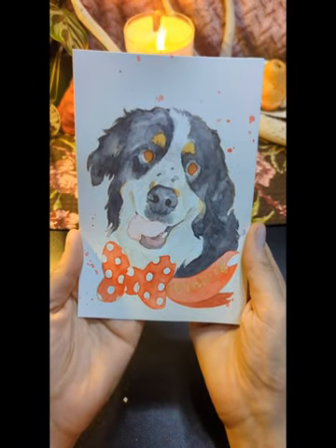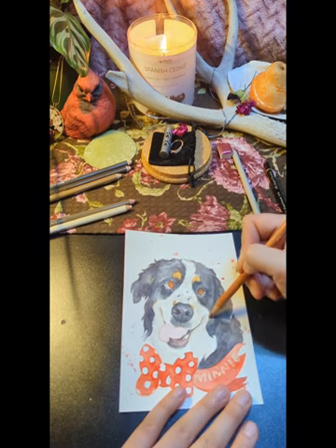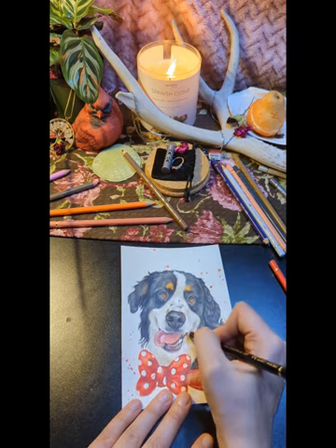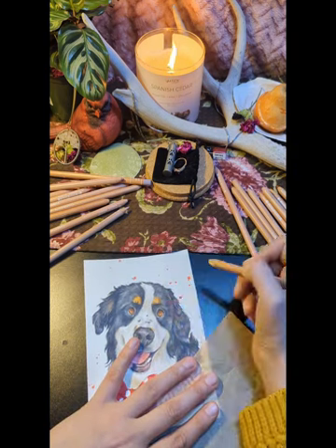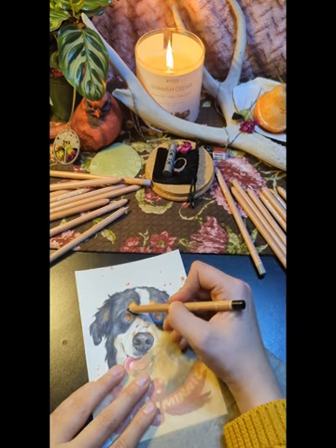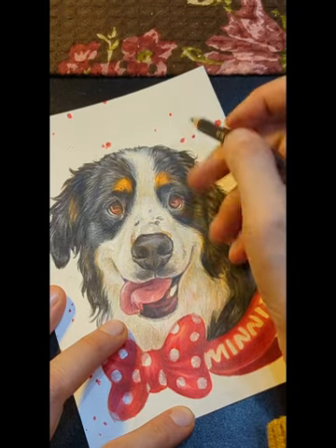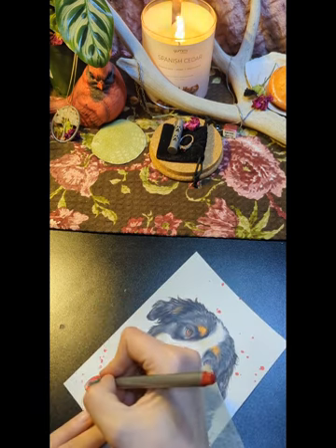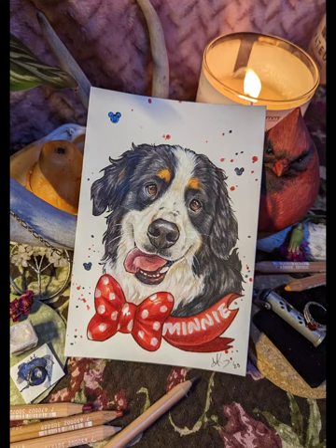Bernese Mountain Dog Portrait with Colored Pencils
In this video I am creating a commissioned portrait of a Bernese Mountain Dog with Disney-inspired Themes using a mix of watercolor paint, colored pencils and gouache!  There is a guest appearance at the end!

Sparrow Scribbles Watercolors: